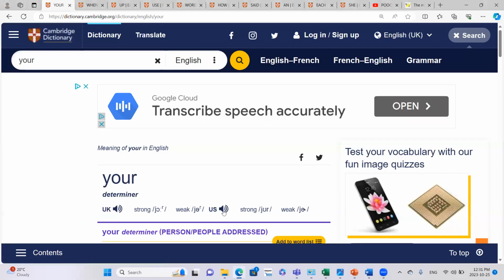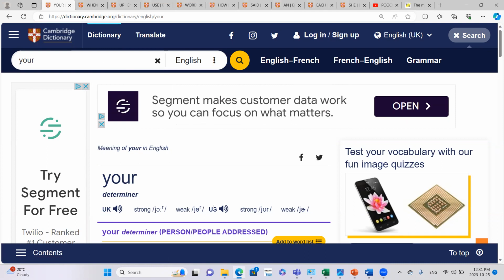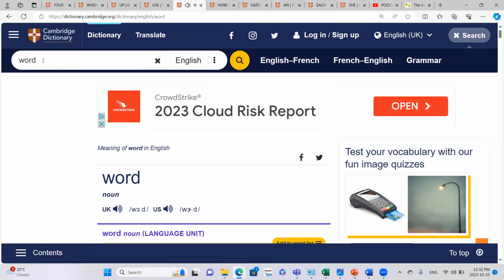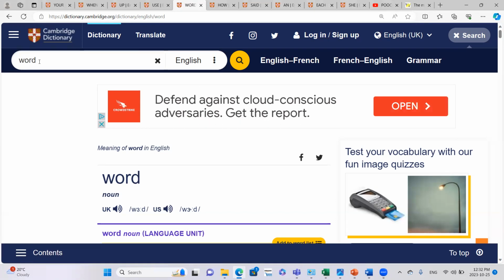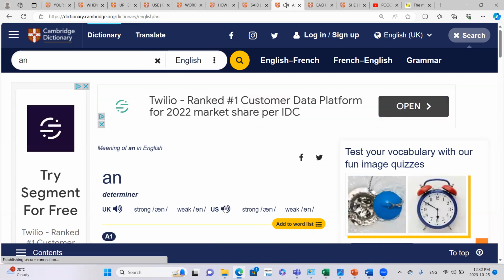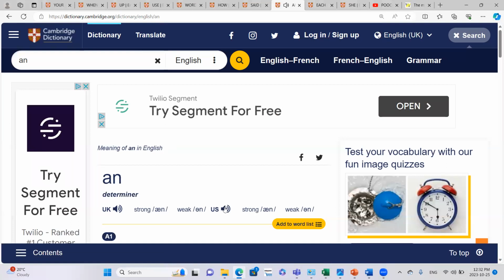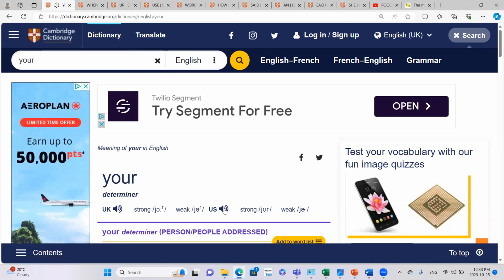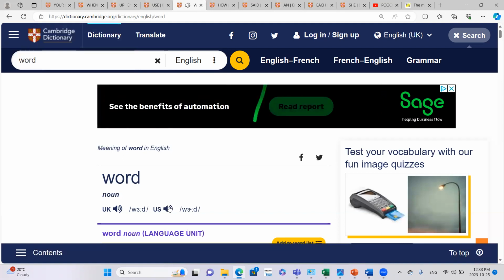500 most common English Words for Everyday Life - Basic Vocabulary & Pronunciation # 5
REVIEW THE CORRECT PRONUNCIATION OF COMMON WORDS
This lesson is for all the English as a second language speakers from the beginner to advanced level. If you know English well, you might have more work to do by unlearning the wrong pronunciation of simple words and then relearning the correct pronunciation.
Mastering the pronunciation of the words you use most often will positively impact your general speech; people will understand you better, boosting your confidence and accelerating your learning process.
• • This lesson is for you, no matter what level of English speaker you are, beginner or advanced. It will help you become a confident and fluent English speaker by improving your vocabulary and overall pronunciation; you will learn how to clearly and correctly pronounce each of the 500 most frequently used words in the English language.
•There  will be a series of lessons, and in each class, we will practice ten words. You will learn to use an online dictionary to discover the perfect pronunciation; you can open it yourself or repeat it after me. I will lead you through each word twice, and you have time to practice and repeat along with me.
•Pay attention to the vowel sounds in each word because this is the most challenging part, even for advanced-level learners.

Learning the pronunciation of the most frequently used words in English is crucial for several reasons:

Communication: These words form the backbone of everyday communication. Mastering their pronunciation ensures clearer and more effective communication, as these words are used frequently in conversations.

Comprehension: Proper pronunciation aids in better understanding when listening to others. Accurate pronunciation of common words helps in comprehending spoken English, especially in fast-paced conversations or when listening to native speakers.

Confidence: Pronouncing commonly used words correctly builds confidence in speaking English. When you're confident in your pronunciation of these words, you're more likely to express yourself fluently and with greater ease.

Building Vocabulary: Frequently used words often have multiple meanings or uses. Learning their pronunciation assists in grasping the nuances of their meanings and usages in different contexts.

Language Fluency: Developing proficiency in pronouncing commonly used words contributes significantly to overall language fluency. It's an essential step toward sounding more natural and native-like in spoken English.

Professional and Academic Success: Accurate pronunciation is crucial in professional and academic settings. Using commonly used words correctly is key to effective presentations, interviews, and written communication.

References:
Online Cambridge English Dictionary